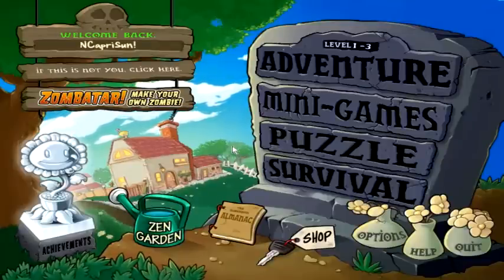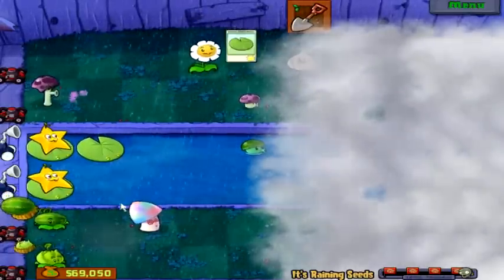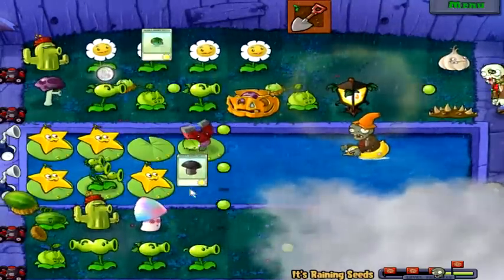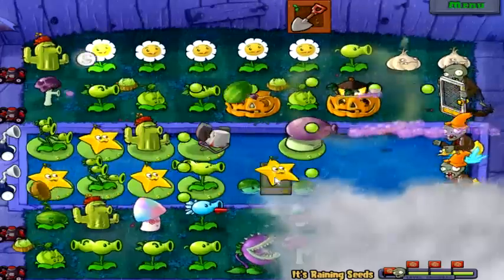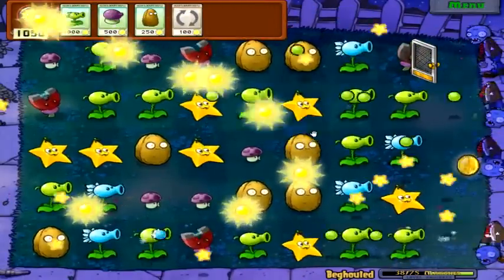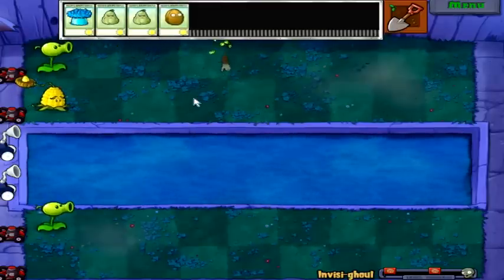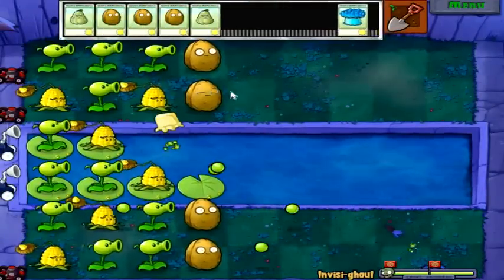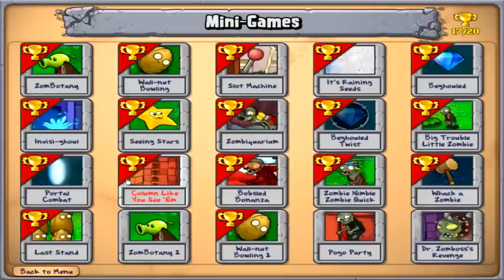Plants Vs. Zombies Part 19: Back To The Mini-Games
Ahhh, things get pretty hectic and what do ya know, another half hour long video!